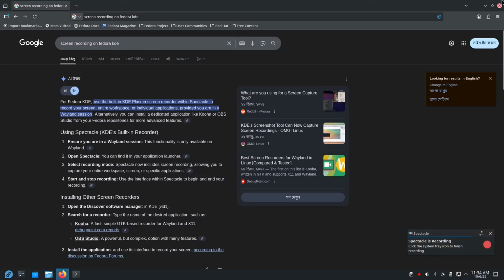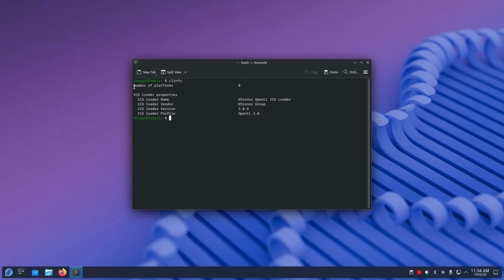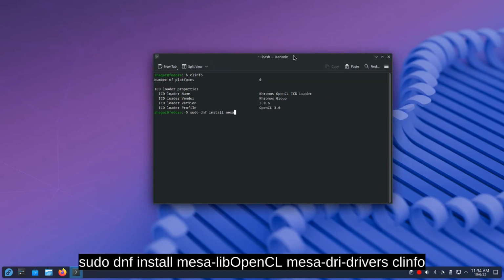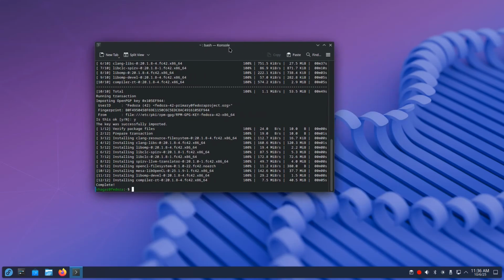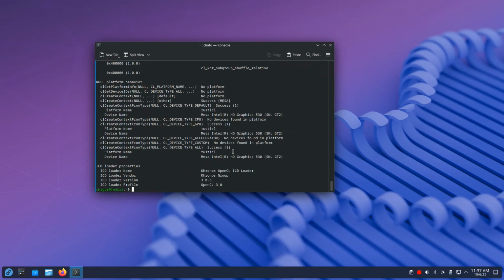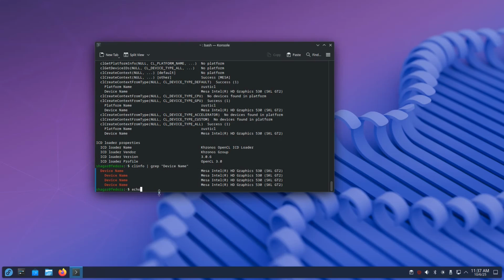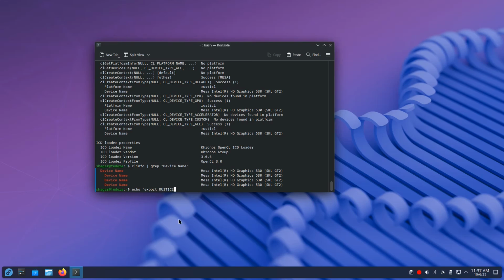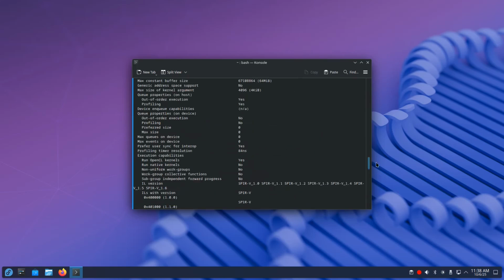✅ How to Enable / Fix OpenCL on Fedora Linux (Intel iGPU) | Step-by-Step Guide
If your Intel integrated GPU isn’t showing up for OpenCL apps on Fedora Linux — this video is for you! 💻
In this step-by-step tutorial, I’ll show you how to enable and fix OpenCL support for Intel iGPUs on Fedora. Whether you’re using Fedora Workstation, KDE, or Silverblue, this method will help you get OpenCL running smoothly for apps like Blender, Darktable, or DaVinci Resolve.

🧰 What You’ll Learn:
How to check if OpenCL is working on Fedora
How to install Intel OpenCL runtime packages
How to fix missing ICD loader errors
How to verify OpenCL GPU detection
Bonus: Tips for troubleshooting GPU compute errors

📦 Works On:
Fedora 39, 40, 41, 42 and newer
Intel 6th Gen and newer (HD / Iris / Xe Graphics)

🖥️ Commands Used:
Drive install: sudo dnf install mesa-libOpenCL mesa-dri-drivers clinfo
Test current shell: export RUSTICL_ENABLE=iris
check clinfo: clinfo | grep "Device Name"
make permanent: echo 'export RUSTICL_ENABLE=iris' &gt;&gt;~/.bashrc
reload shell: source ~/.bashrc